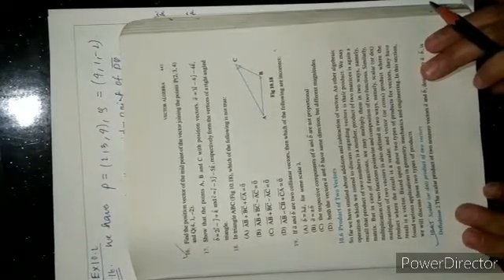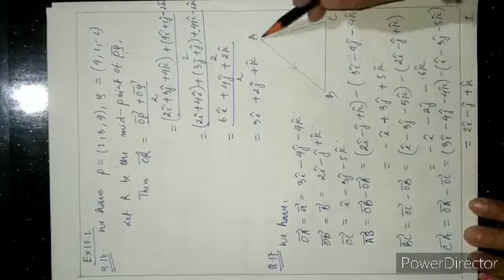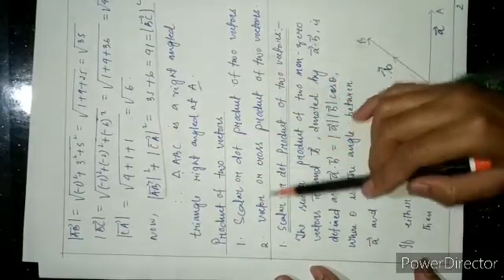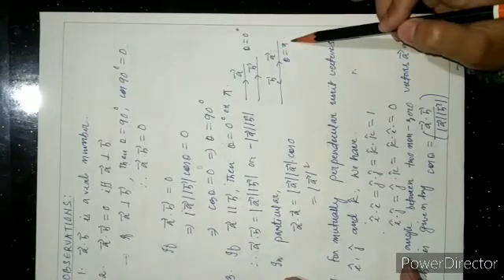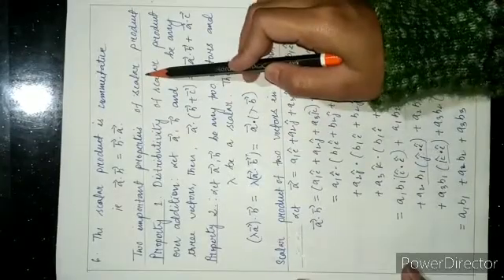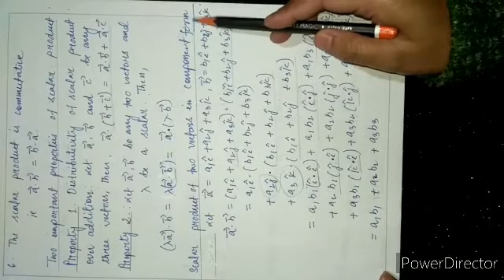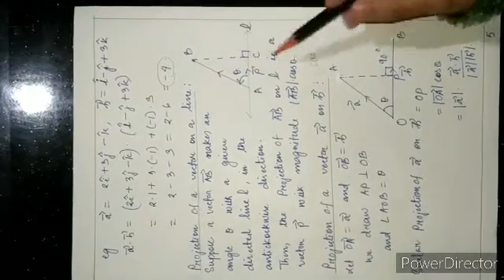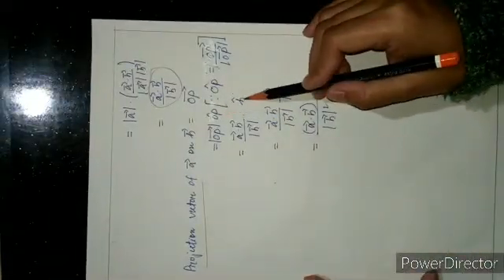Class 12 Maths vector part 4